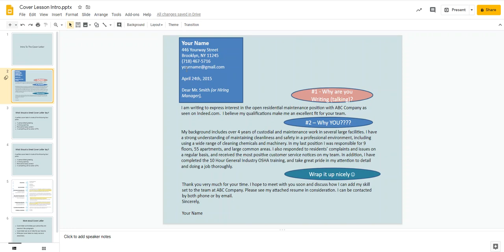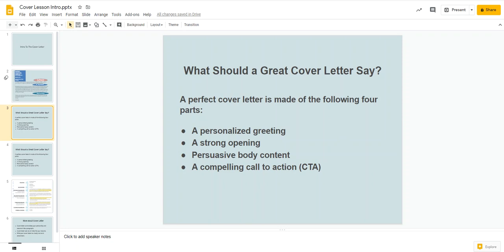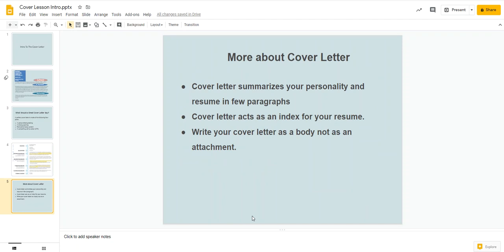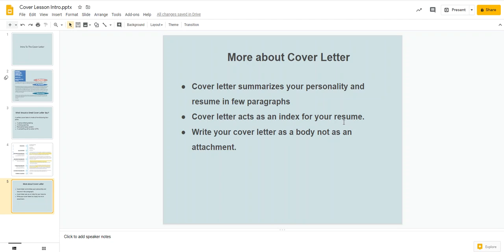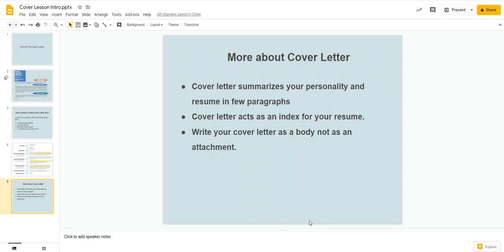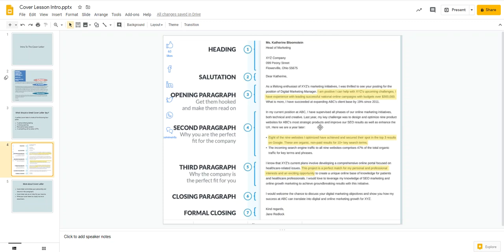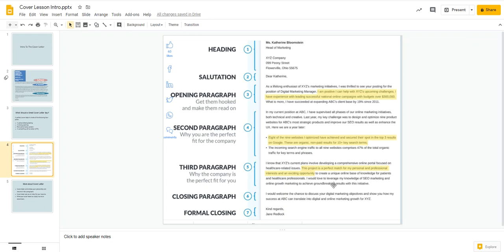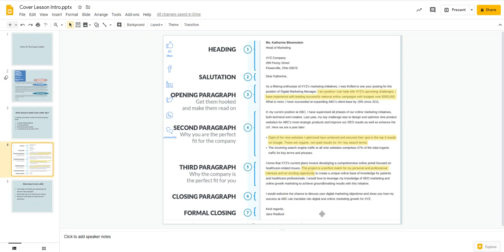Drafting a Cover Letter